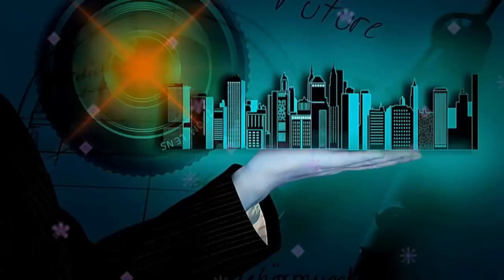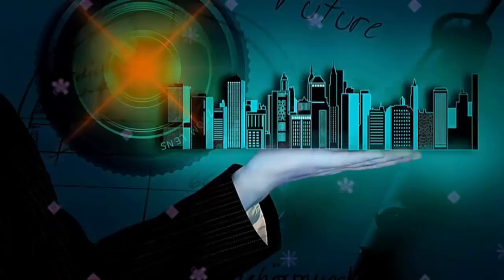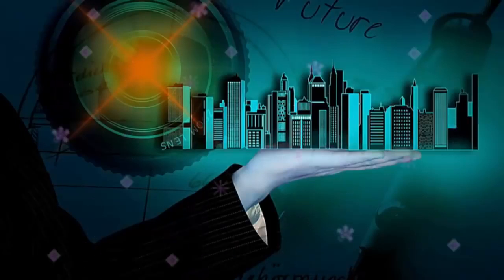Jim Rohn | Personal Development By Jim Rohn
//Best motivational video for success in life
//We love to bring you the best motivational videos on the internet!

1)This video has no negative impact on the original works

2)This video is also for teaching and inspirational purposes.

3)It is not transformative in nature.

Mind Fuel does not own the rights to these images, videos, and audio files.